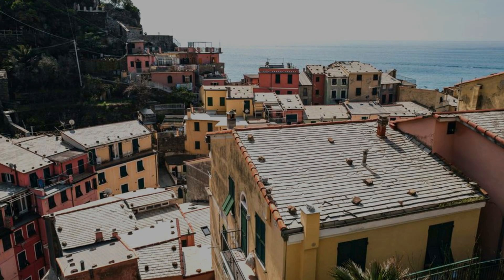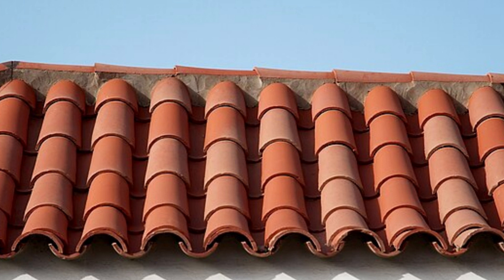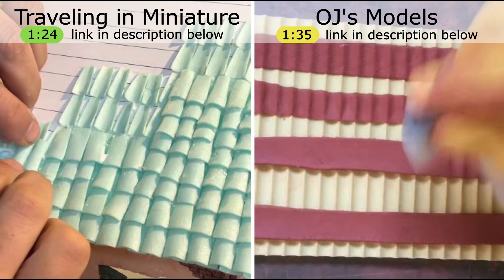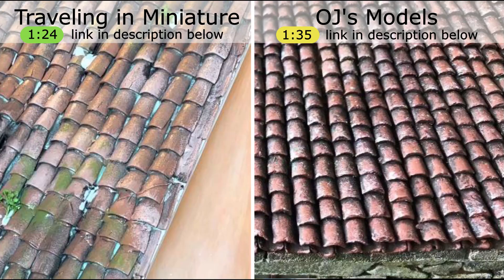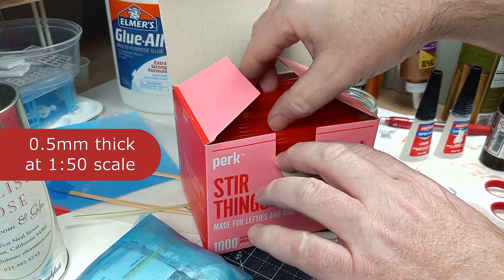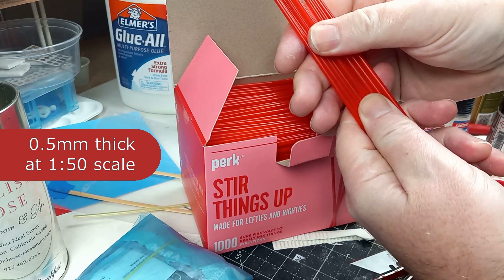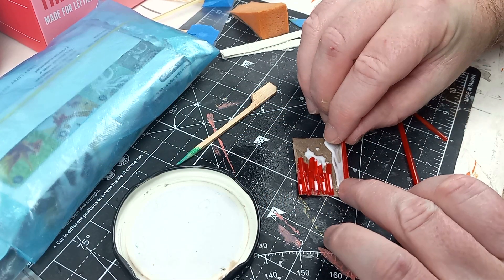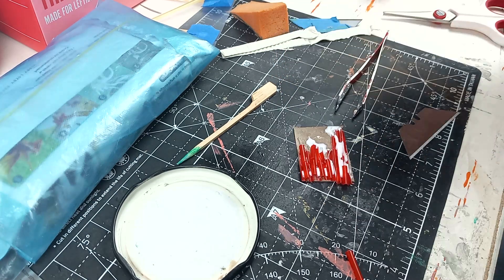112: italian coastal town railway tile - Spanish tile roofs at 1:50/1:48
Howz'it, I'm Kev
I'm making a 9"x9" railway tile inspired by a group of buildings in the small coastal town of Riomaggiore, Italy. In this episode I'm experimenting with plastic straws to make Spanish-style tile roofs.

VIDEO RECOMMENDATIONS:
OJ's Tiles channel pressed Das clay into a tile mold to make their tiles at 1:35

RESULT: For a quick experiment it shows a good direction to go in. They look rough, but with a little more care, I should be able to make the next version look a lot better.

All my railway tiles so far have been at 1:50 scale with 16.5mm track (representing approx. 800mm (30") narrow gauge - pretty close to On30). But I've been watching a few videos of layouts at larger scales & I can see the benefit of modeling in those scales. So I'm also trying out 1:35 & 1:25 while making a 1:50 facade for the layout.

Kev.

Check out the PLAYLISTS for all my projects.
Closed captioning is available for this video (usually proofread some days after posting).